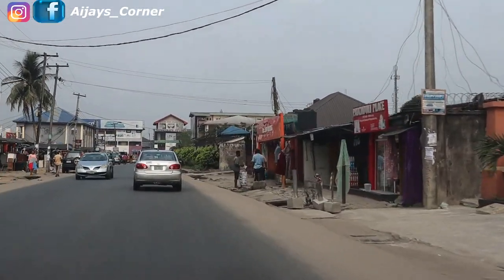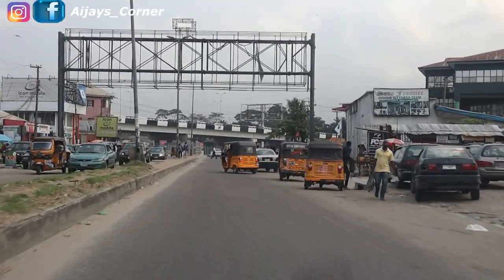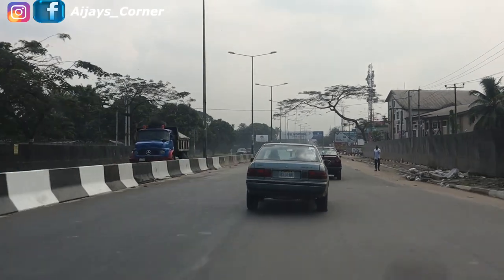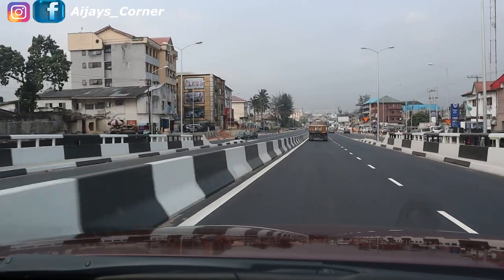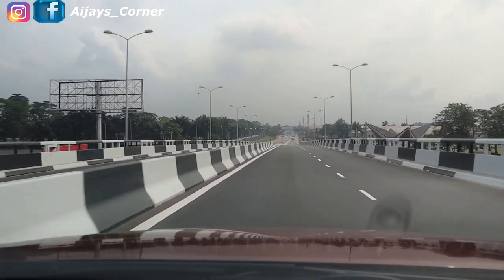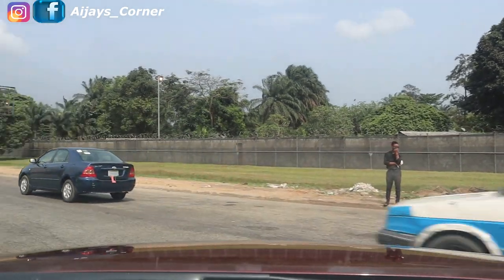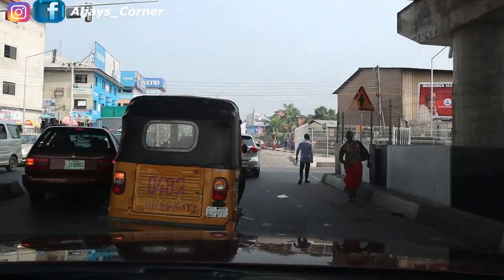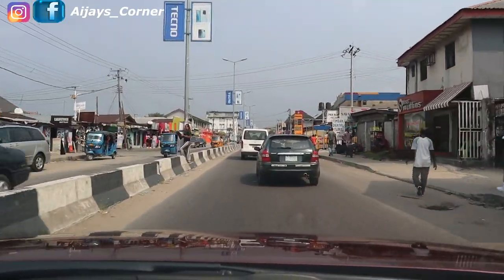NEW ARTILLERY FLYOVER, PORT HARCOURT, RIVERS STATE